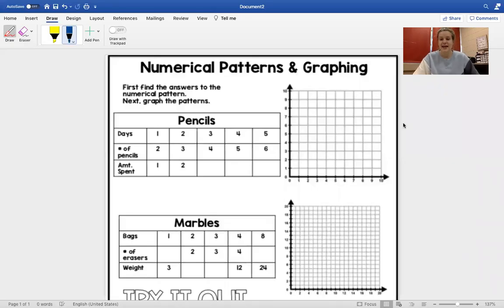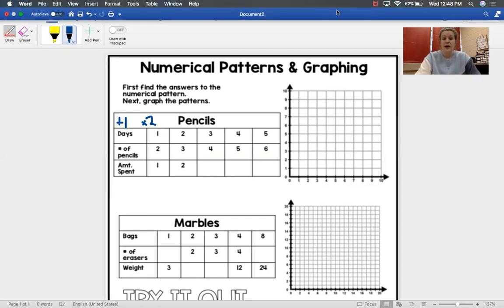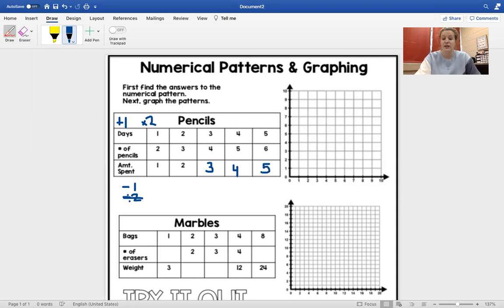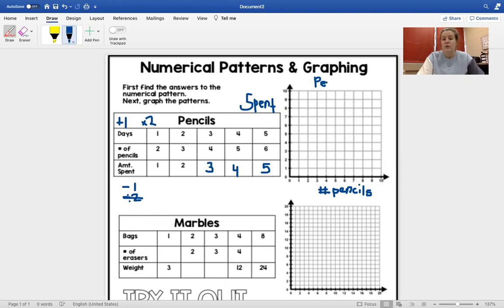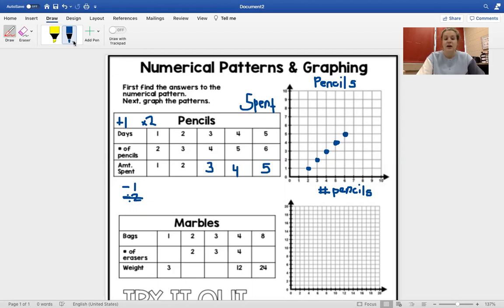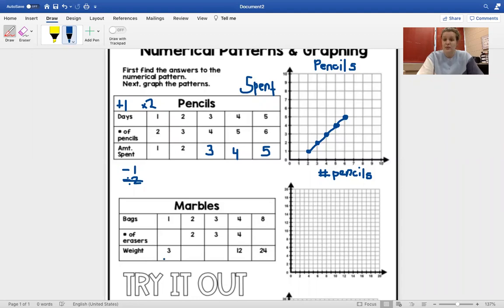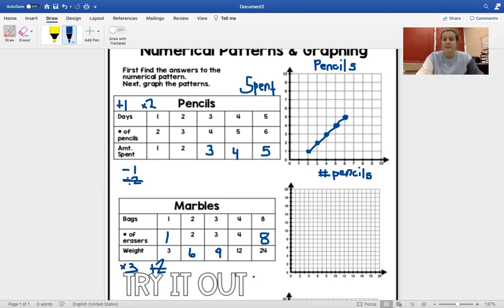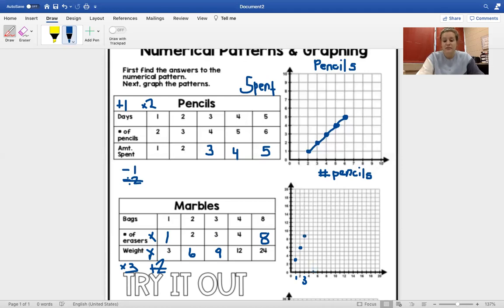Numerical Patterns and Graphing